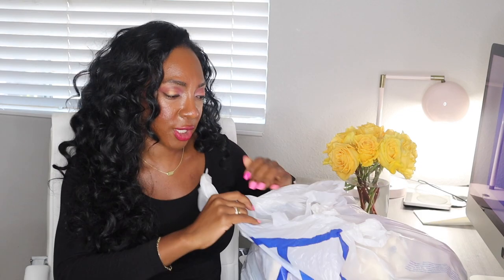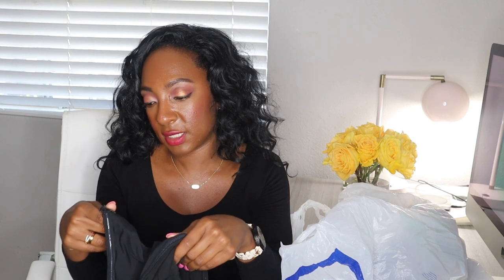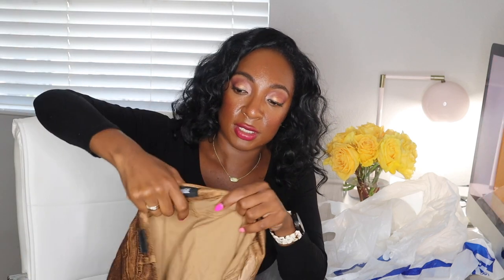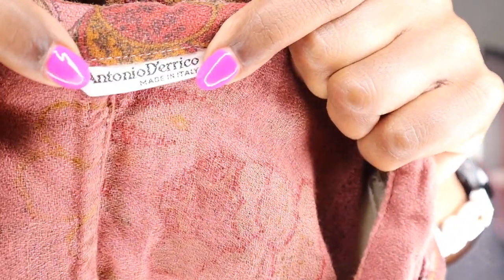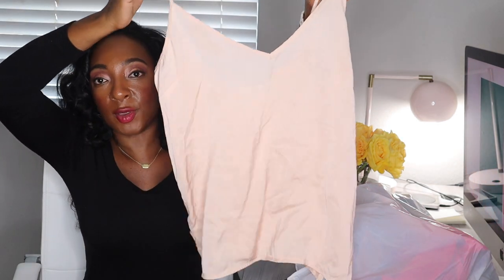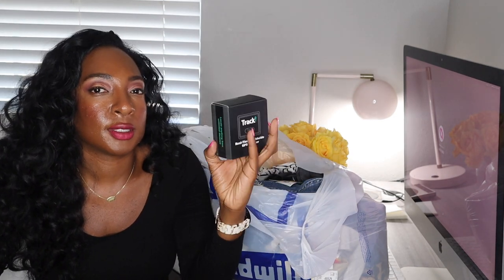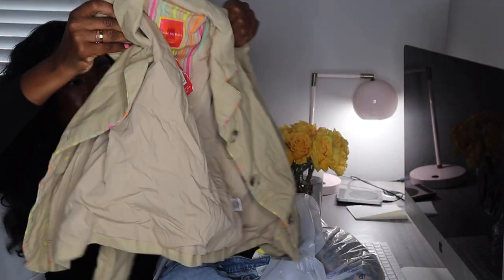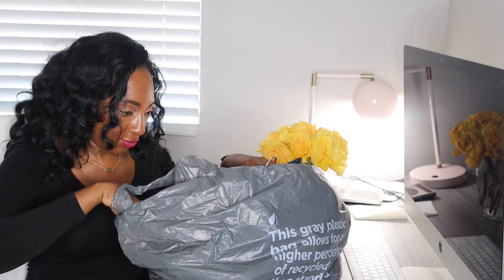$2 Goodwill Outlet Thrift Haul To Resell on Poshmark & Ebay For A Profit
♥Current Fave Reselling Tools: ♥

♥On Me: ♥

Fitbit Band

♥Products Mentioned: ♥

Standing Desk

Videos Mentioned-

2. Goodwill SECRETS YOU NEED TO KNOW BEFORE THRIFTING @ GOODWILL & GOODWILL Outlet

3.IT'S WILD @ THE GOODWILL OUTLET AKA THE BINS | & STILL A TON OF MONEY TO BE MADE

With Love :-)

Nikki